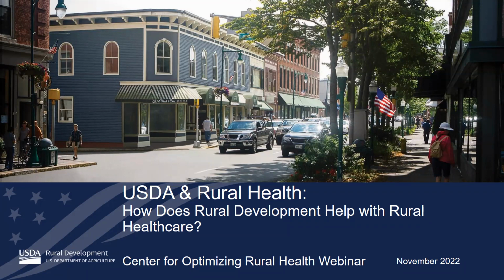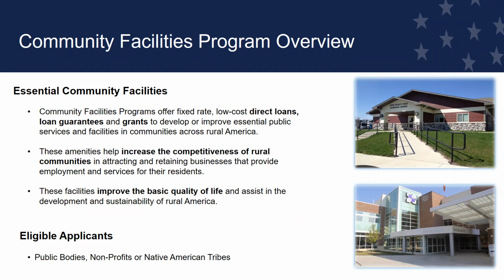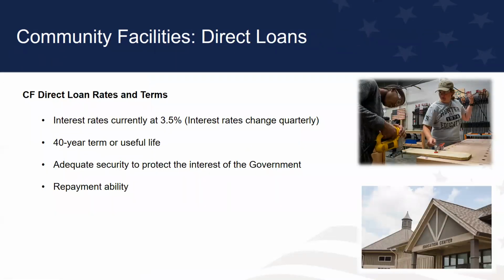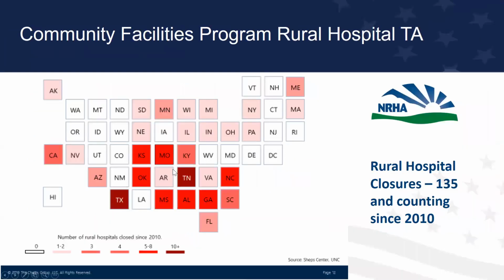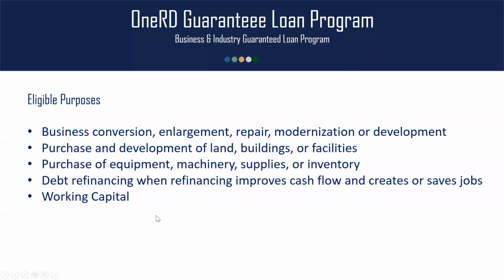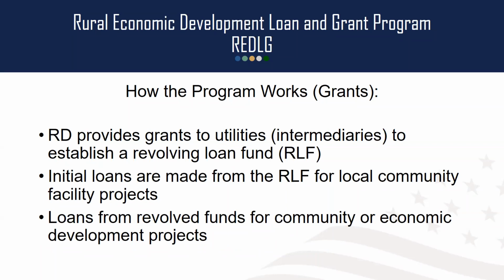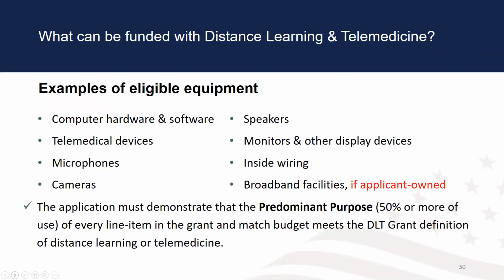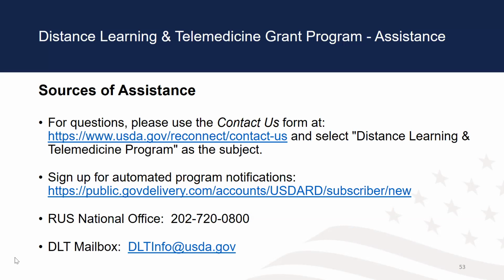USDA Grants Webinar